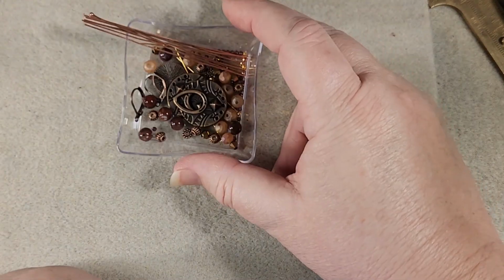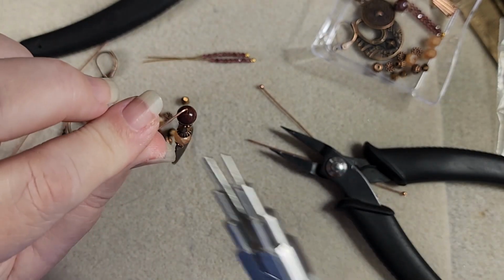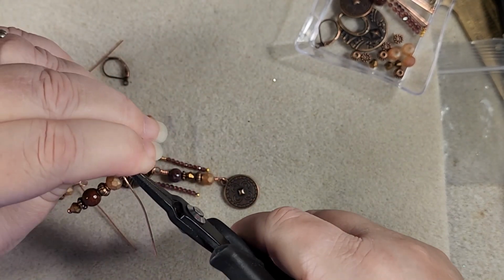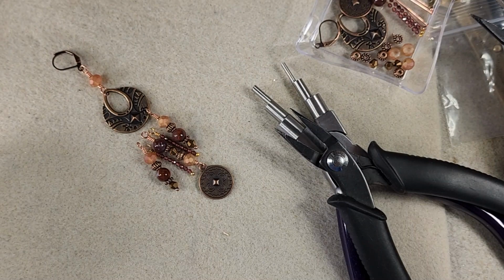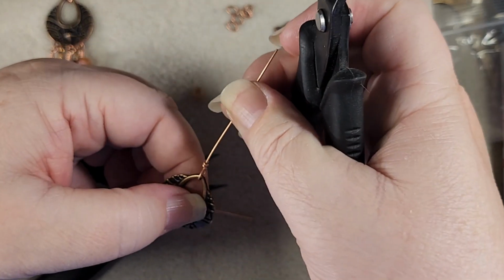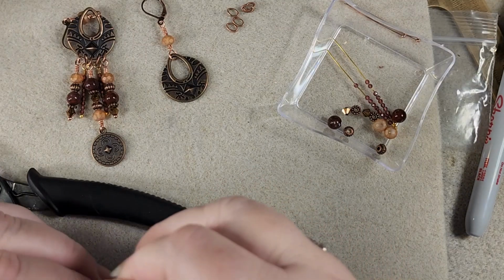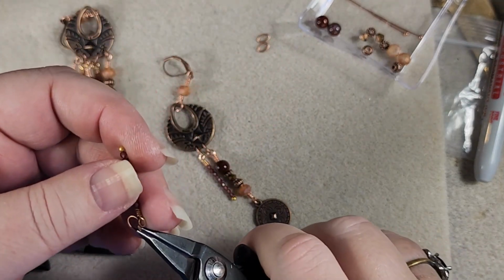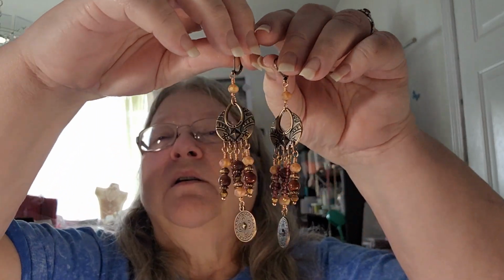Making Earthen Shield Earrings With Bargain Bead Box Earthen Elegance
These lovely Earthen Shield Earrings were made using my December Bargain Bead Box: Earthen Elegance. I hope you like it.

The beads you will need from Earthen Elegance are:
Item #1 - 4mm crystal bicone beads, copper metallic, 6 each, 34 per earring
Item #3 - 6x4mm crystal rondelle beads, matte magma, 8 each, 4 per
Item #4 - 10x15mm brass leverback earwires, 2 each, 1 per
Item #6 - 19x16mm patterned coin charms, 2 each, 1 per earring
Item #7 - 25x22mm patterned coin & teardrop chandeliers, 2 each, 1 per
Item #12 - 5x4mm corrugated spacer beads, 6 each, 3 per earring
Item #14 - 2mm micro-faceted garnet beads, 36 each, 18 per earring

Other items you will need:
6mm red jasper beads, 6 each, 3 per earring
spacer beads, 6 each, 3 per earring
head-pins, 8 each, 4 per earring
jump-rings, 10 each, 5 per earring
wire, 4 3-inch pieces, 2 each earring

Tools you will need:
flush cutters
stepper bail-making pliers